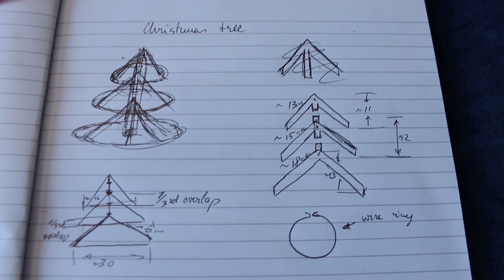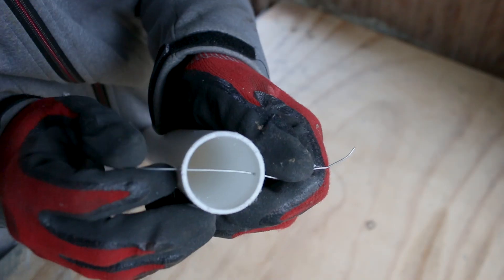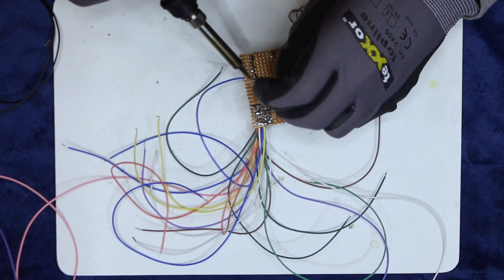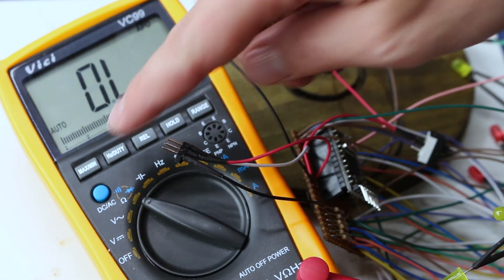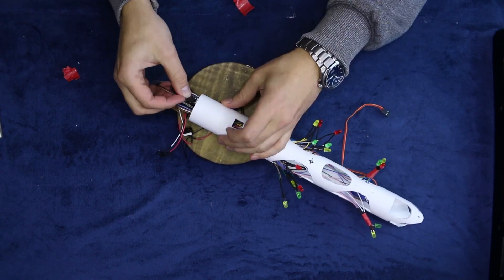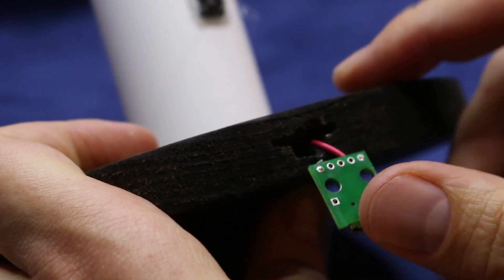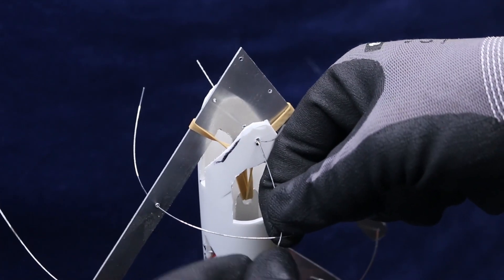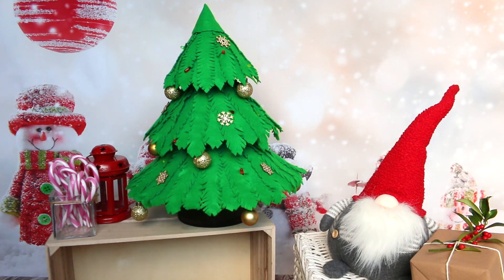Dancing Christmas Tree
In this video I create a dancing Christmas tree. This was an excellent test of my skills and included working with wood, metal, plastic, electronics and programming. I needed to worry about weight, servo motor power, supply current, physical space and aesthetics. Also, big thanks to my wife for the idea and help with the work.

Green Felt -

USB to serial programmer -

Micro USB breakout board -

Push button -

Slide switch -

Stranded core wire -

Steel Wire -